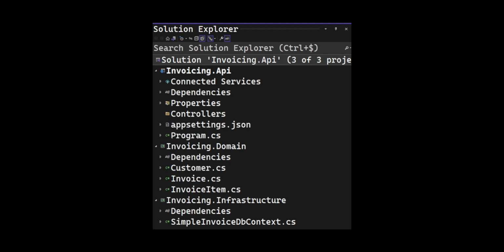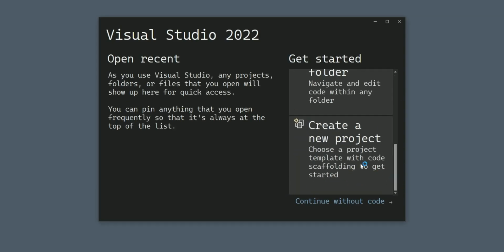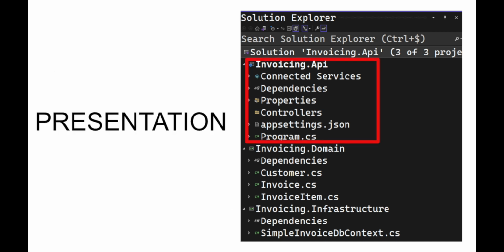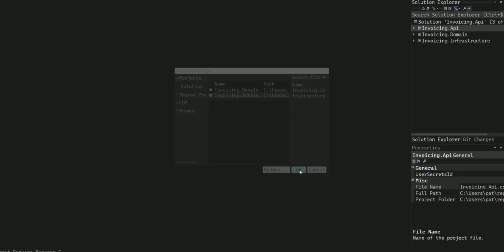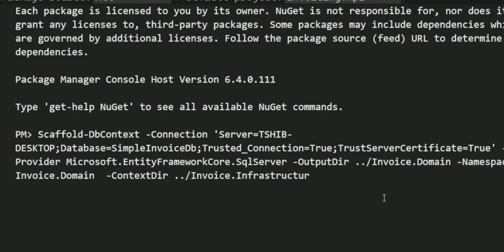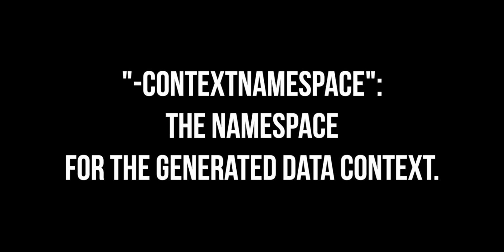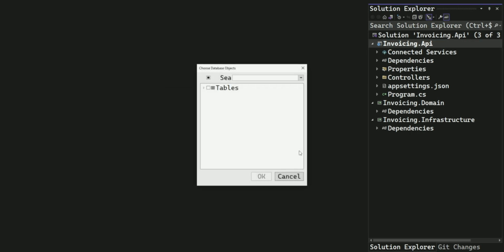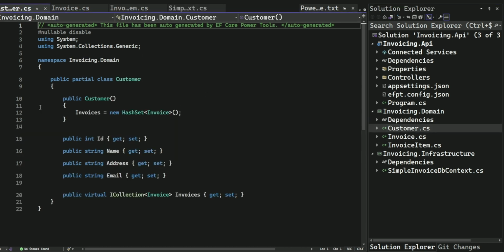How to use Entity Framework Core Database-First in a separate project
In this tutorial, I will show you how to use Entity Framework Core with a .NET solution that has many projects.